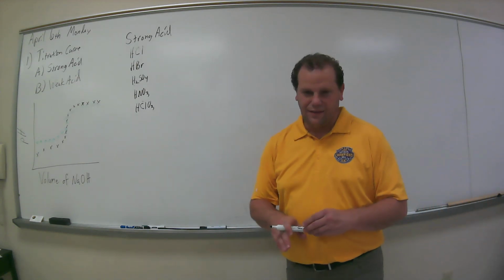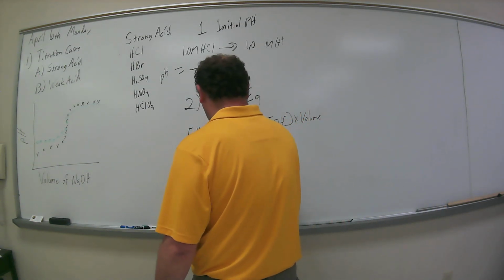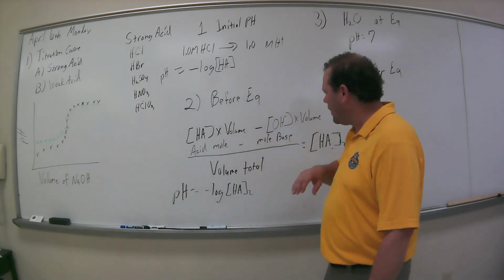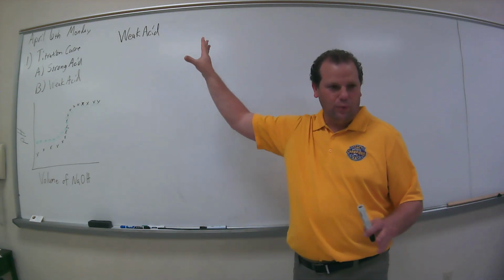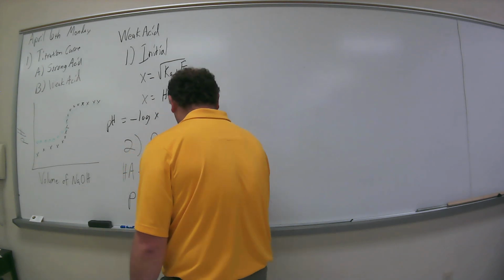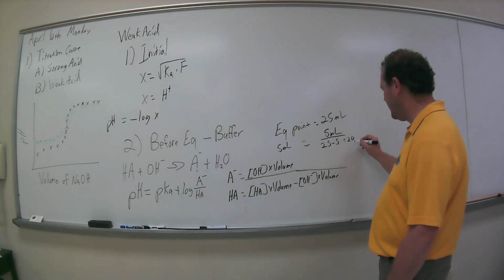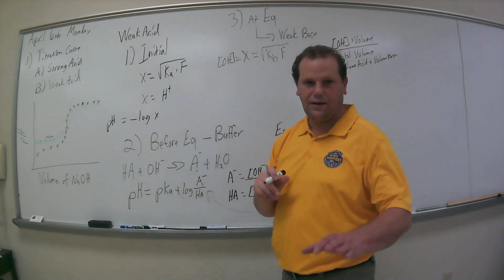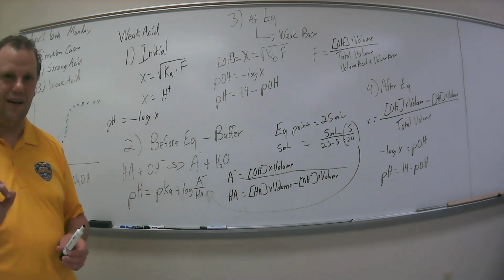Acid Titration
How to calculate the pH of a titration curve using an acid